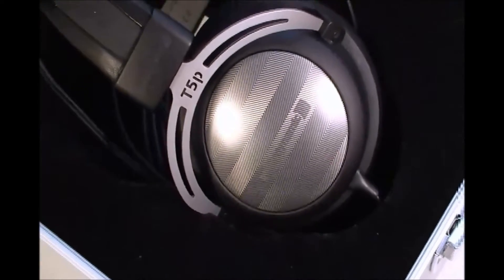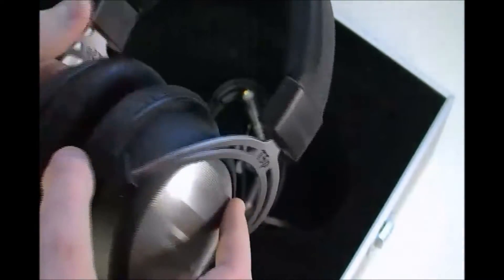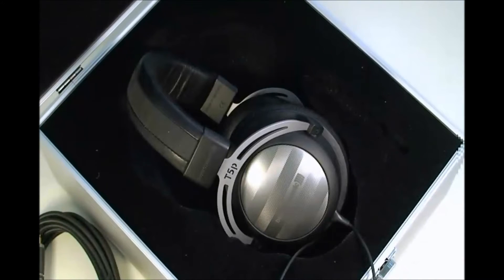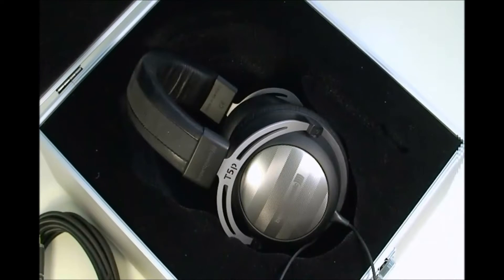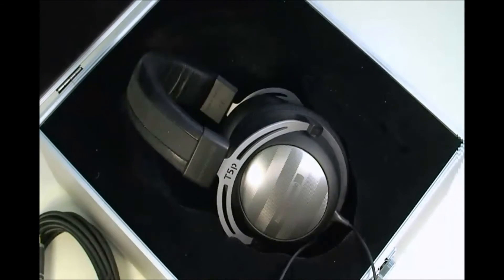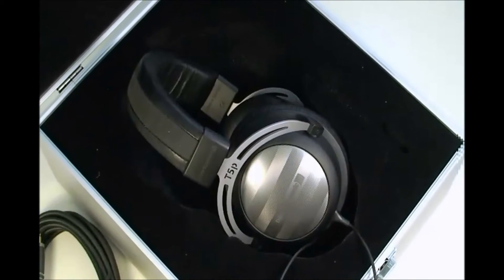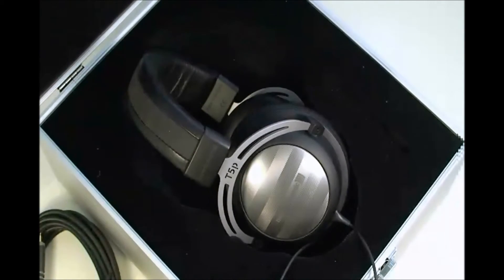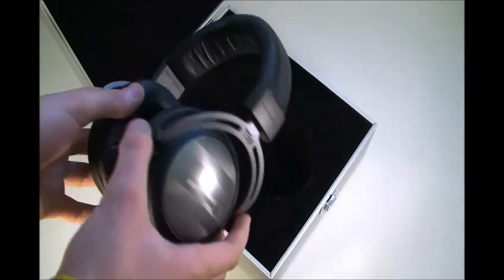Beyerdynamic T5P Headphones Review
This si me reviewing the T5P Dynamic Headphones from Beyerdynamic. If you want to learn more about these headphones or buy them, go to their website found in the